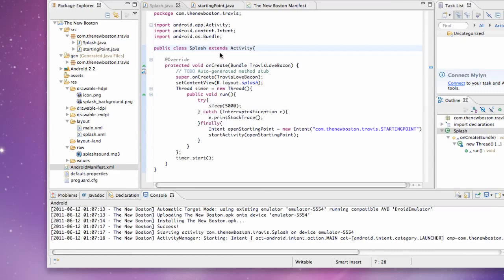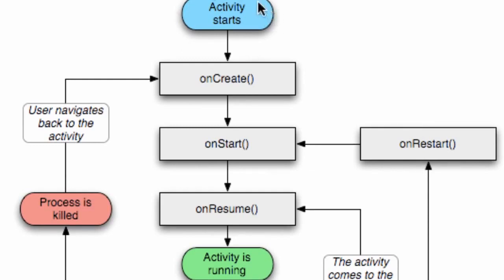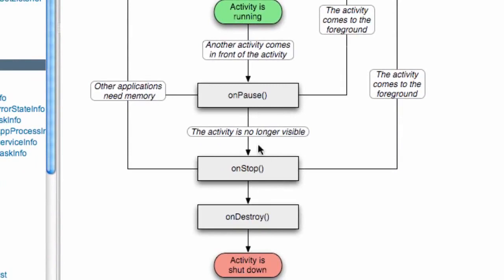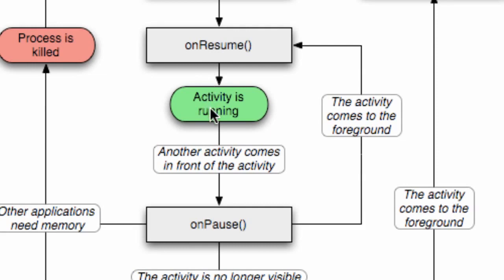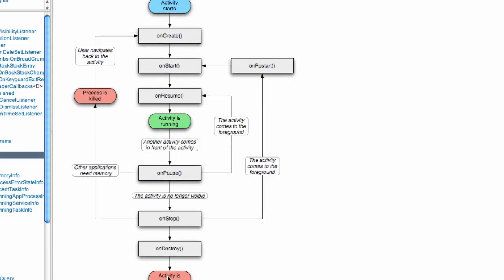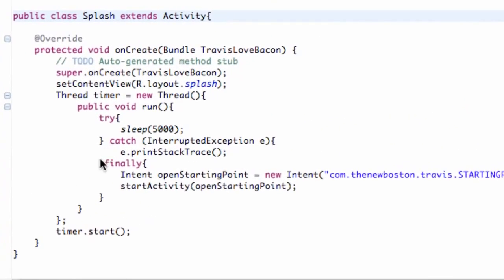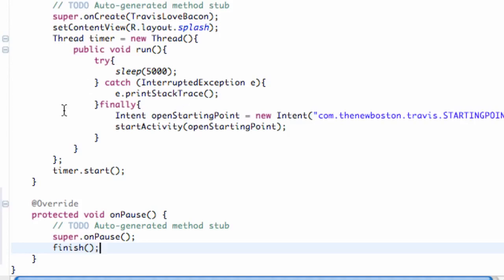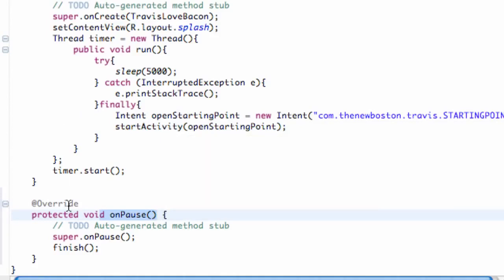Android Developing Applications Tutorial 16 Activity Life Cycle